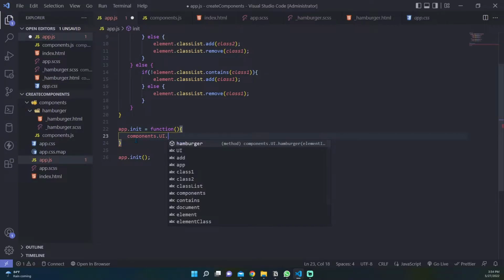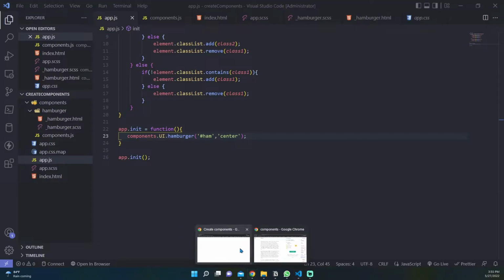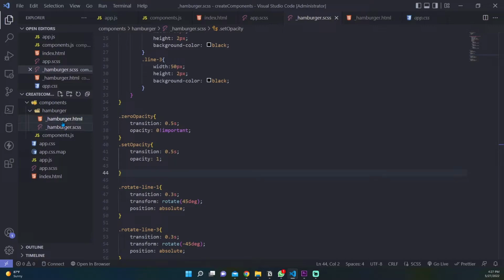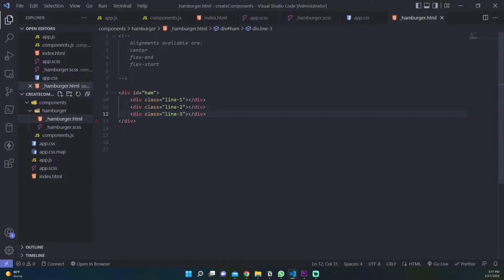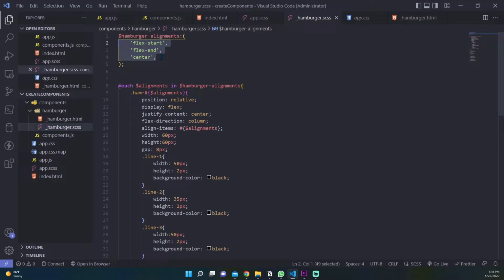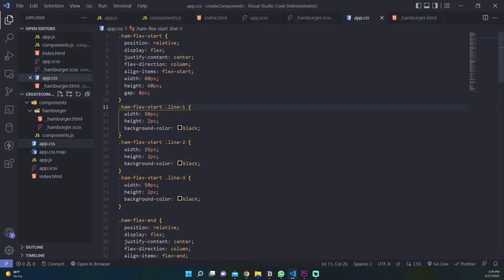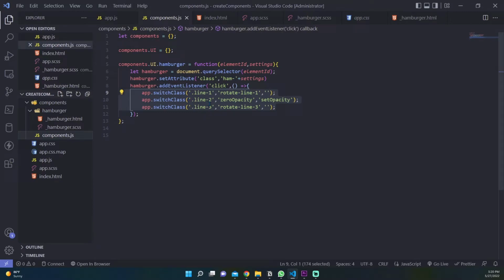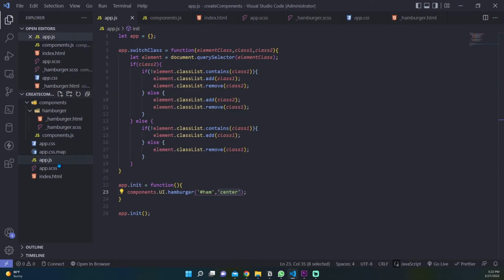Create components with javascript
In this video, i will show how you can create custom components using only Vanilla JS, HTML and CSS.
Learn the basic concept that will save you from wasting a ton of time👊

--- TUTORIAL CHAPTERS ---

00:00 - Introduction
00:36 - Example show case
02:15 - Folders basic structure
02:57 - HTML
03:04 - SCSS
04:08 - JS